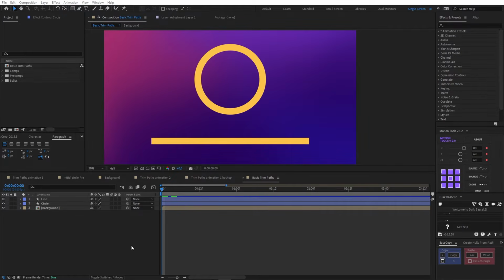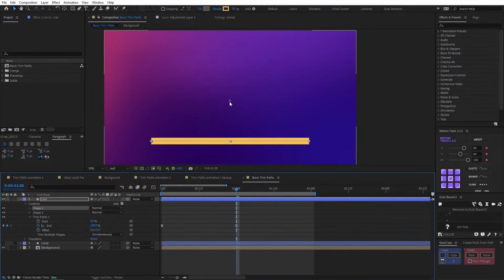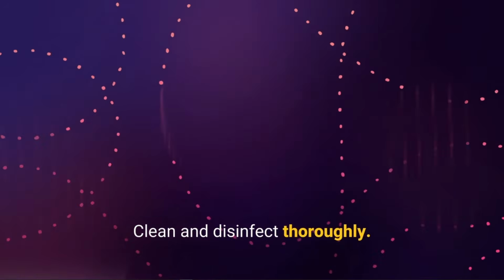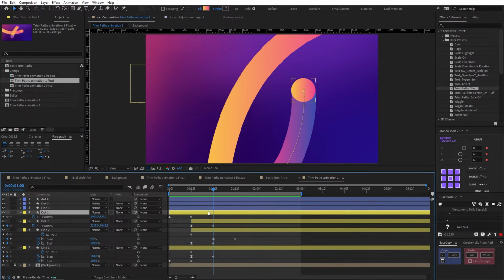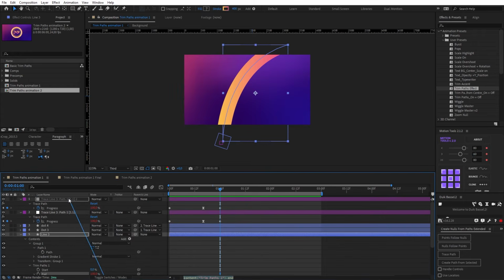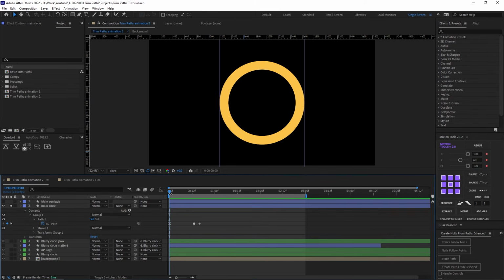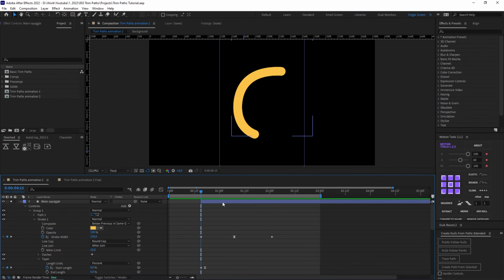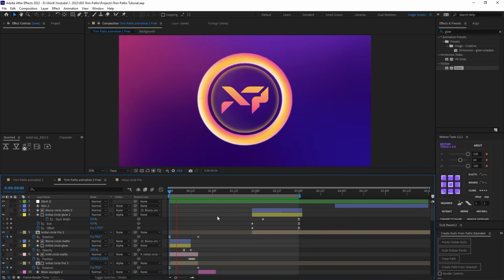Tap into the FULL POWER of trim paths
This tutorial explains how to use trim paths in after effects from the most basic level, all the way to advanced use.

So,
If you are looking for a quick, basic trim paths tutorial...you're covered.
If you are looking to further your knowledge on the more unknown features of trim paths, you're covered. and...If you want to use trim paths in after effects to make some rad, high-level animation, this tutorial also has you covered!

✨My Gear:

 Use the chapters to jump to the section that suits your current needs!

Timestamps:
00:00 Intro
00:30 Basics
02:15 Trim path secrets and tips
08:03 Taking it further:  Animation 1
17:56 Taking it further:  Animation 2
29:05 Outro